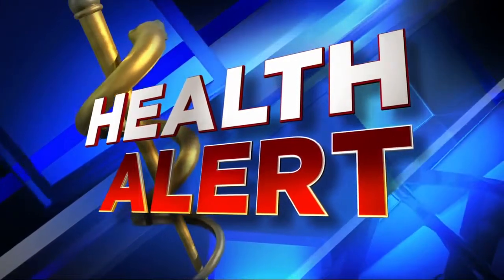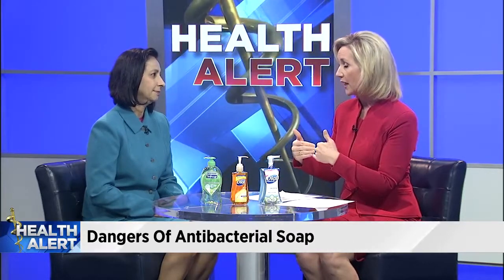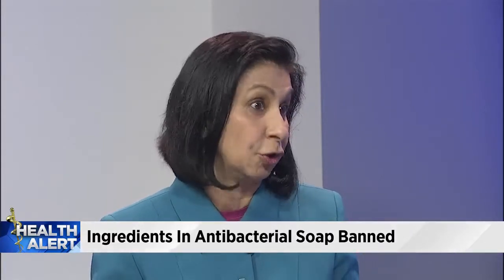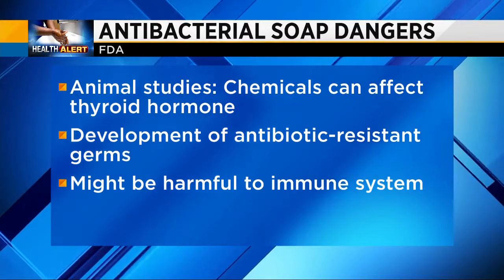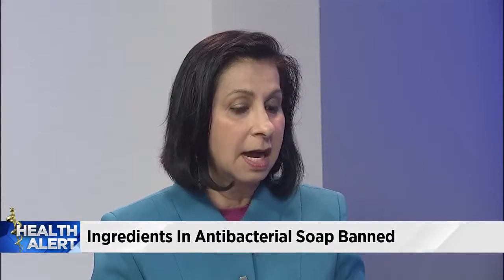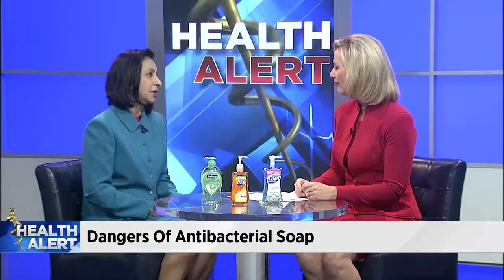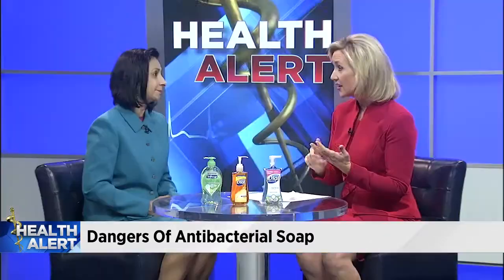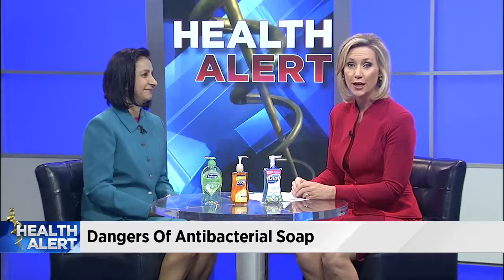Dangers of antibacterial soap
A health alert for anyone who uses anti-bacterial soap. 19 ingredients in the soaps are banned by the F-D-A.